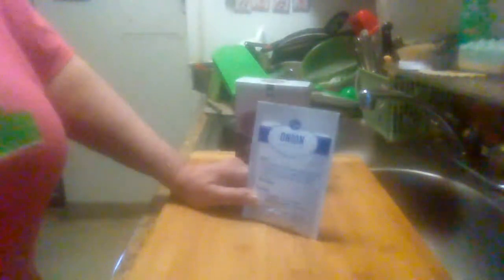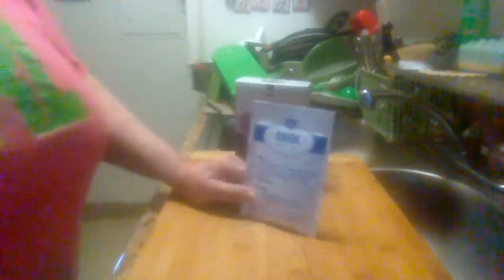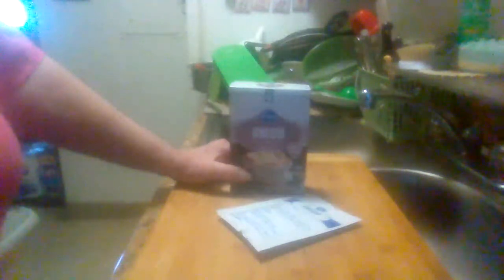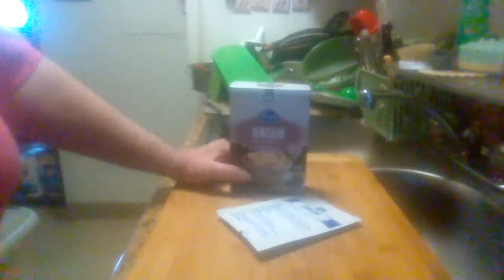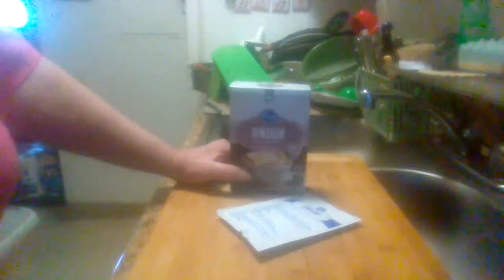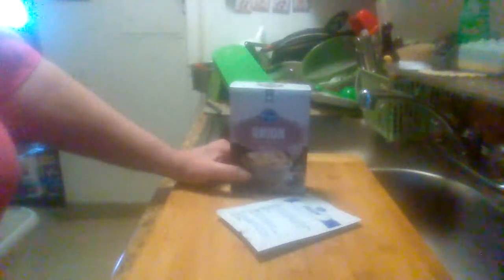Kroger Onion Soup Dip Mix review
A quick review on Kroger Onion Soup dip mix.